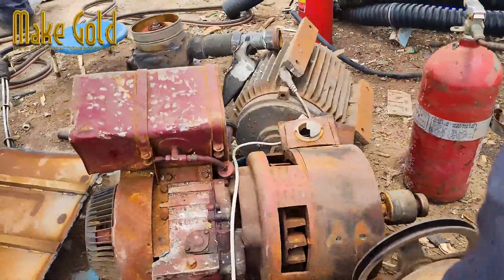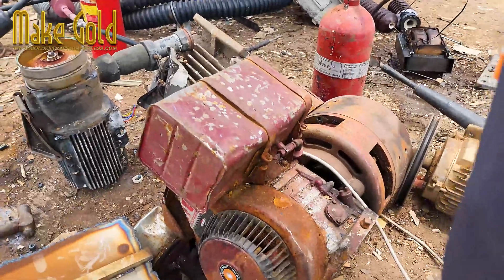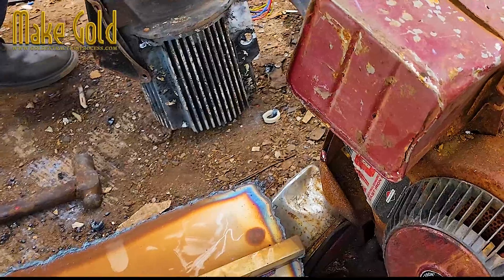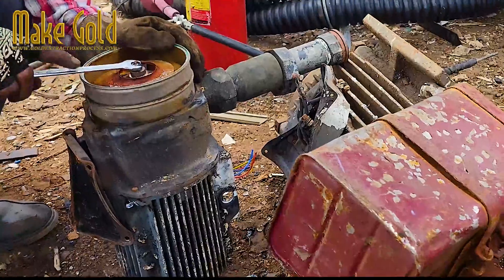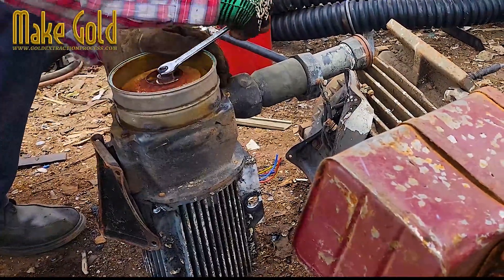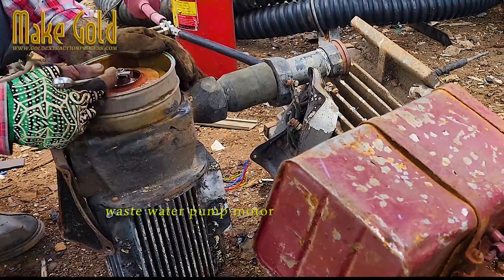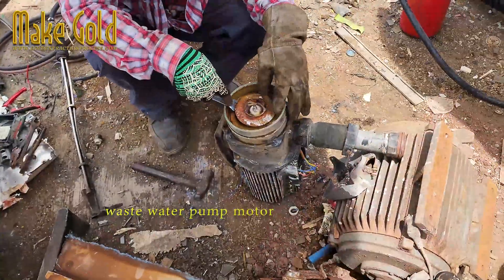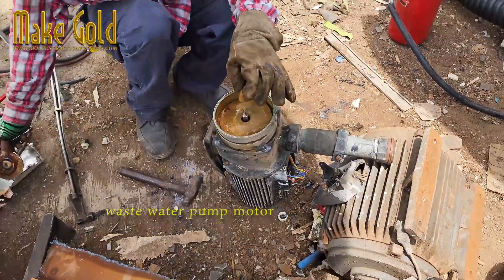Super Easy! How to Recycling waste water pump motor scrap and copper wire scrap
Recycling waste water pump motors and copper wire is a responsible and eco-friendly way to manage electronic waste and recover valuable materials.
0:05 recycling waste water pump motors
0:28 copper wire from the motor
0:51 disposal or recycling
7:22 copper wire stripping if the copper wire
8:18 recycling copper once you have the

Collect and Disassemble: Gather old or unused wastewater pump motors and separate the copper wire from the motor. The copper wire is valuable due to its conductivity and can be recycled separately.
Remove Non-Metal Parts: Strip away any non-metal components from the motor, such as plastic casing, rubber parts, and other materials. These should be sorted for proper disposal or recycling.
Copper Wire Stripping: If the copper wire is still attached to the motor, you'll need to strip it. Copper wire is often covered with insulation or coating. There are various methods to strip the insulation, such as using wire stripping machines, tools, or manual methods.
How to Recycling waste water pump motors and copper wire